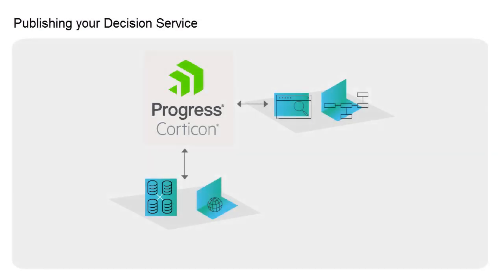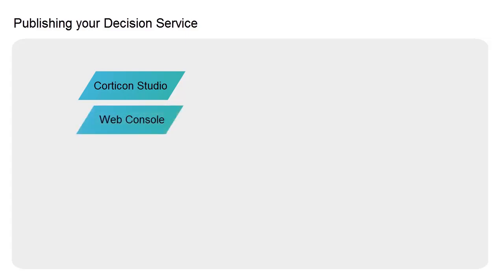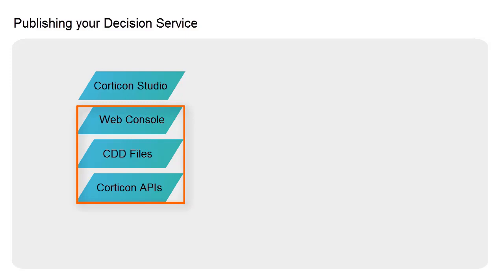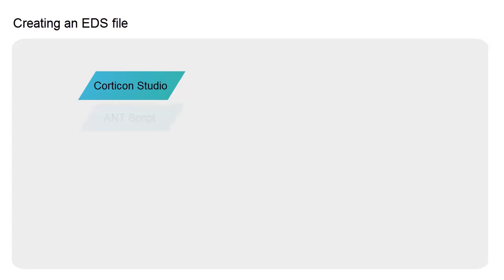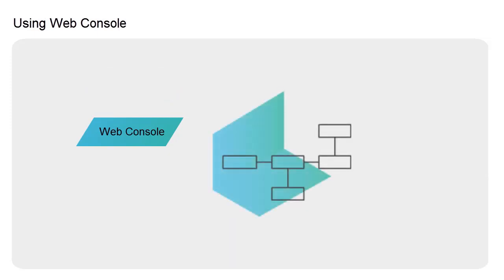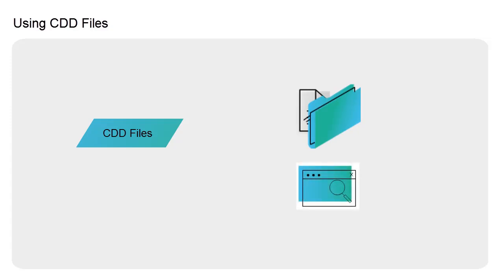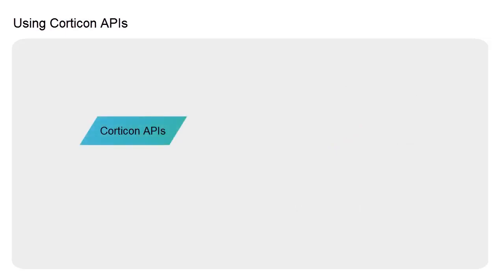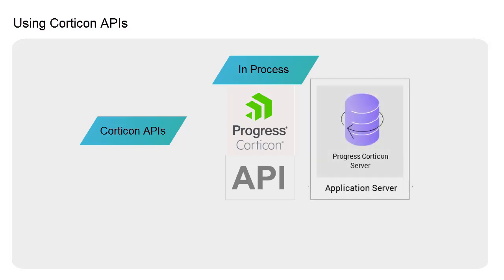Corticon Which way to publish a Decision Service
In this video, you learn about various options for publishing a Decision Service – using Studio, Web Console, CDD files or Corticon API.

for publishing a Decision Service.pdf

Try Corticon now, if you haven’t already.